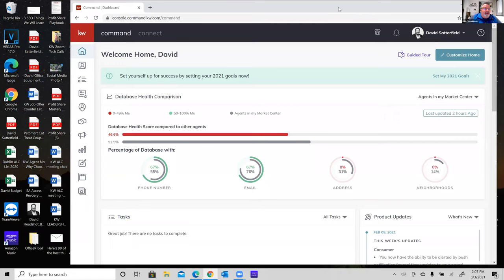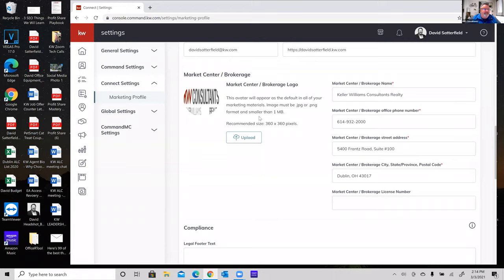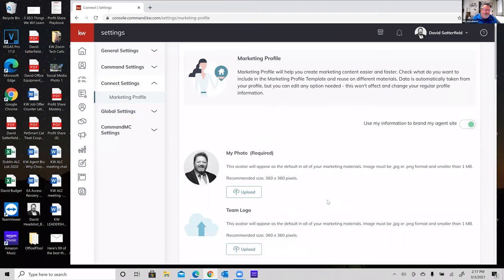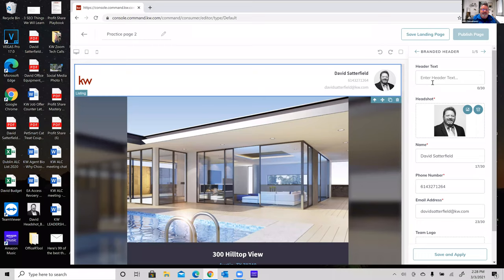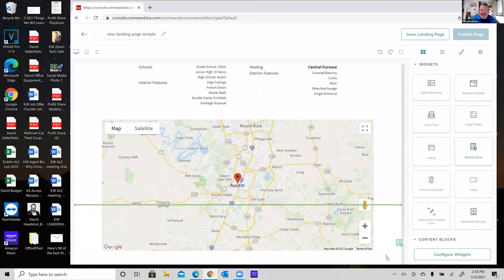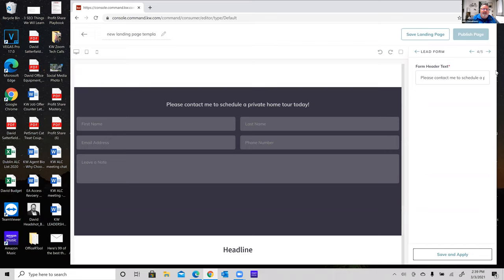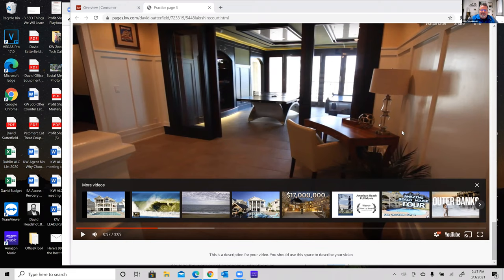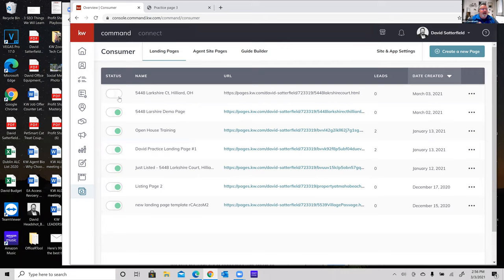Creating A Listing Landing Page With David Satterfield